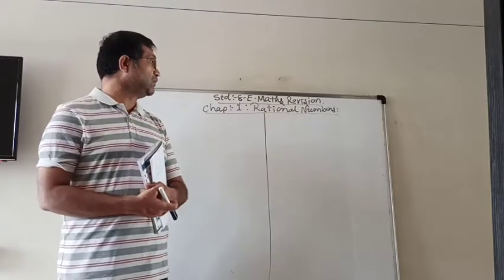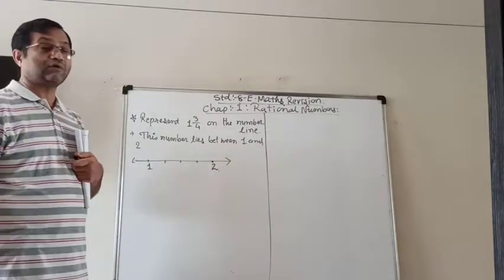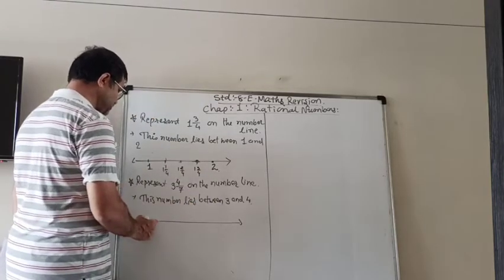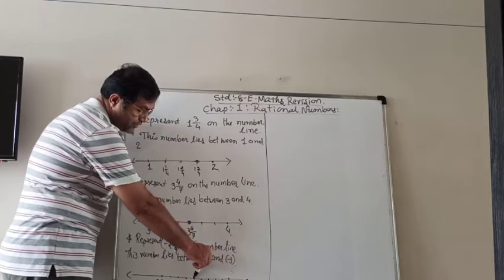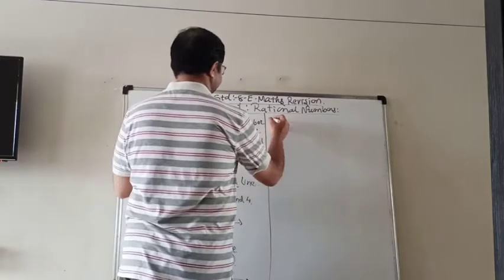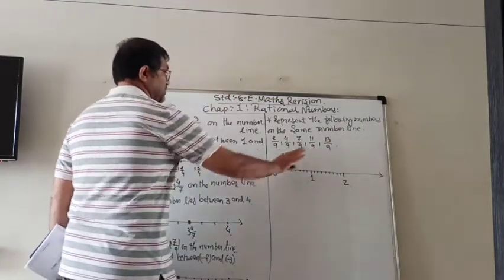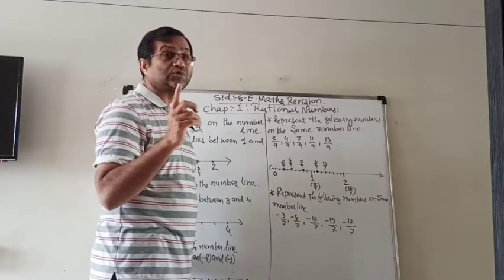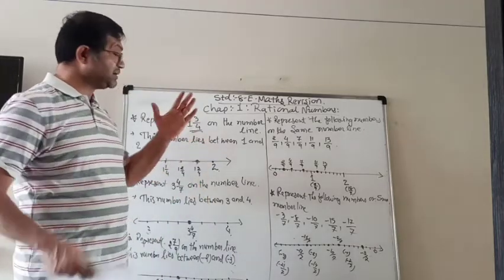STD 8-E-MATHS REVISION CHAP-1(VIDEO-5)